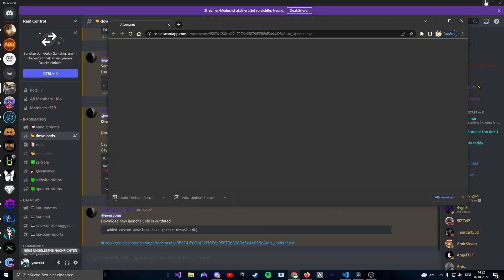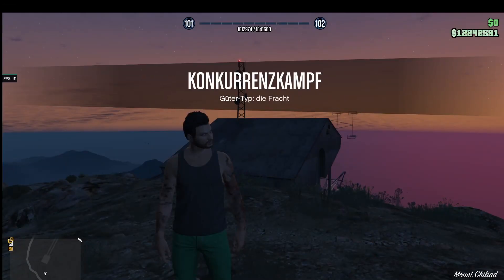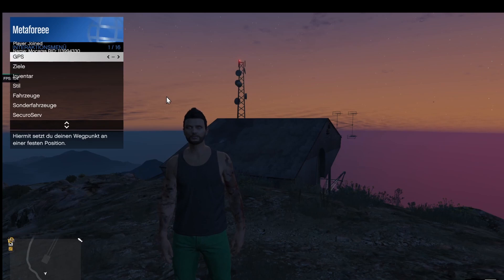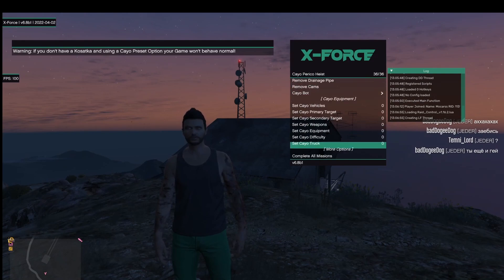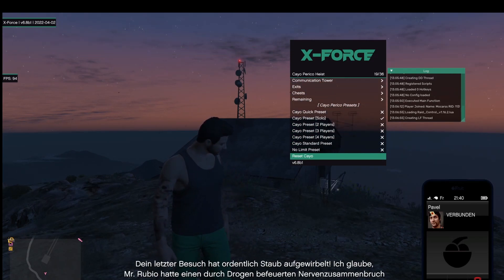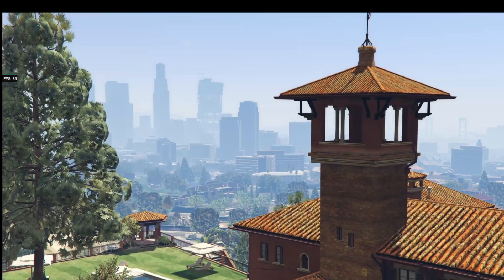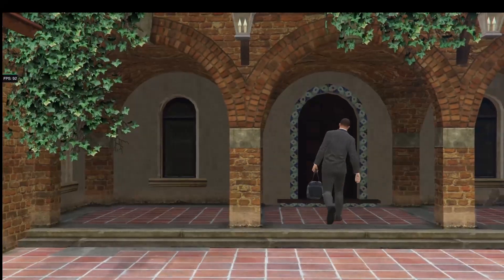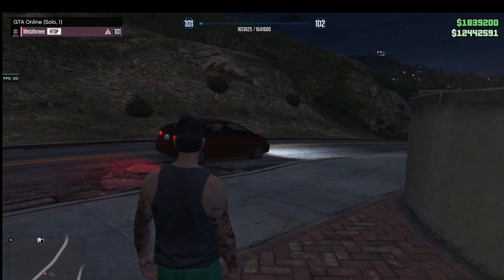Raid Control LUA (tutorial cayo perico)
Small information: you dont have to press any preset xd. The bot will do that automatically but you can if you want to.

I am not encouraging modding or cheating in this video. It is purely for educational purposes only. to companies including but not limited to Daybreak, Activation, Rockstar, and Devolver Digital this is a copyright disclaimer Under Section 107 of the Copyright Act 1976, allowance is made for "fair use" for purposes such as criticism, comment, news reporting, teaching, scholarship, and research.